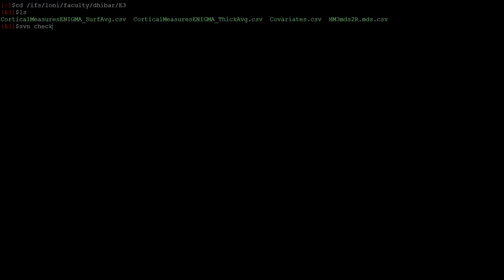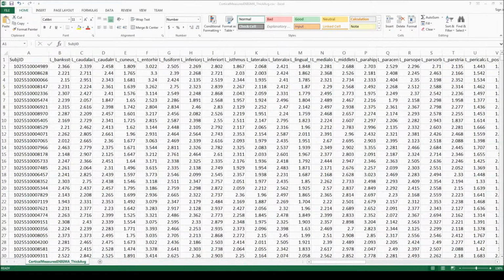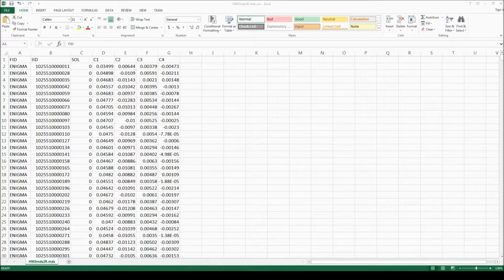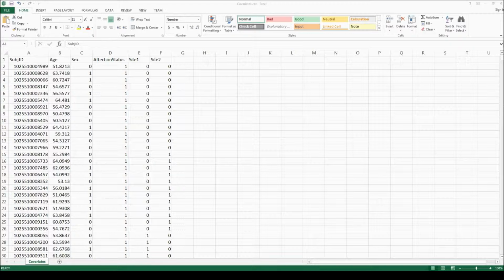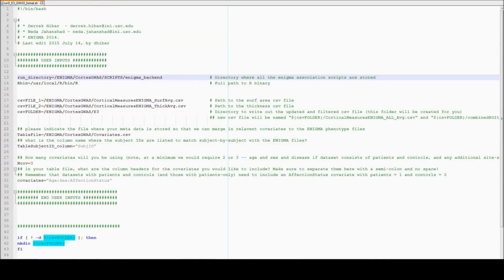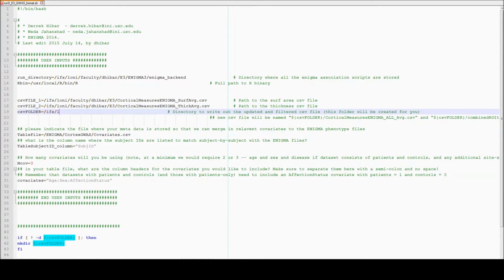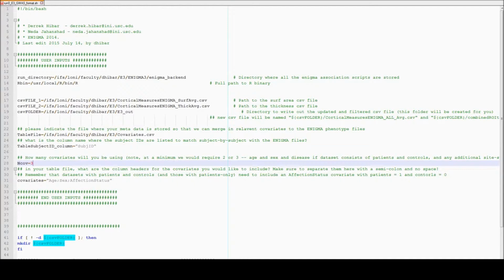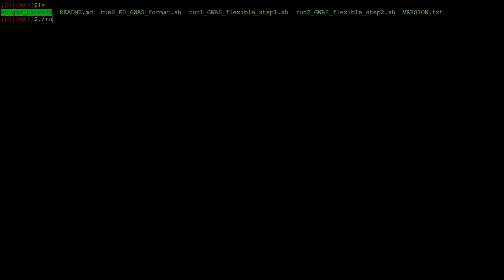ENIGMA-3 GWAS Protocols | Run 0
Videos produced and narrated by Josh Cheung.